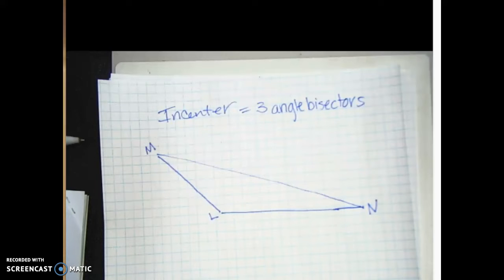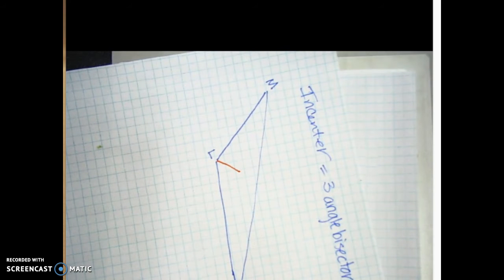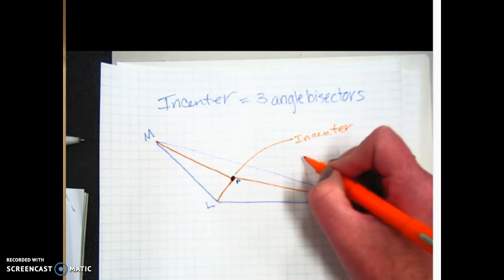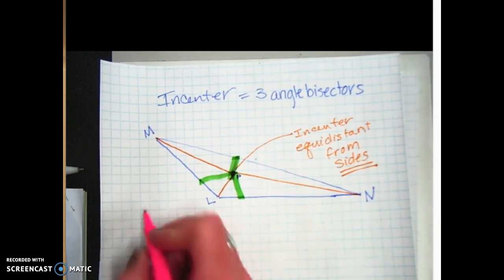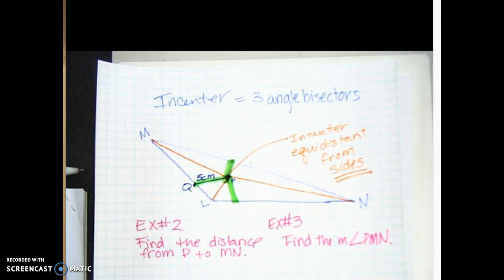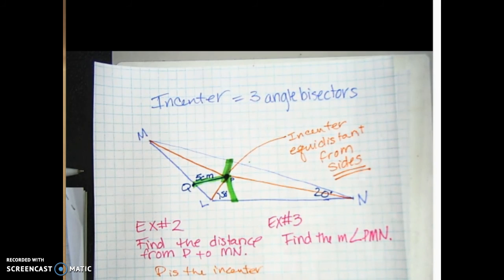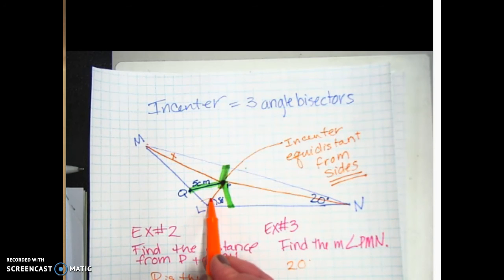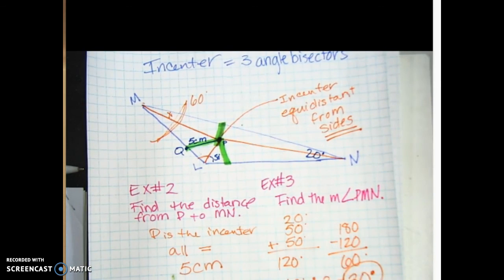G1C 5.2 Bisectors of Triangles (Part 2)